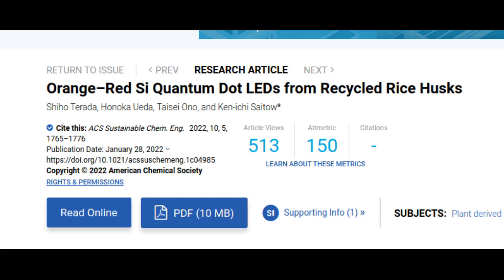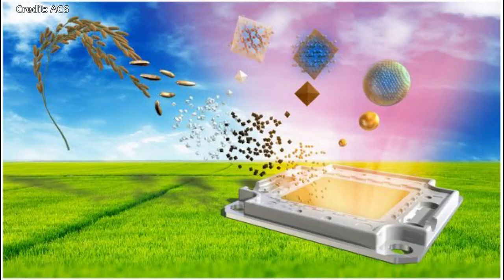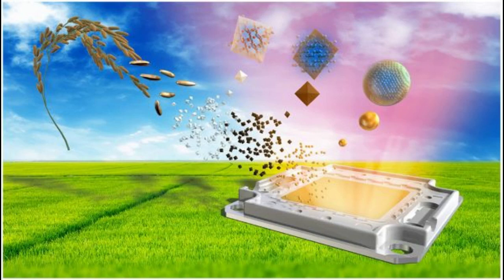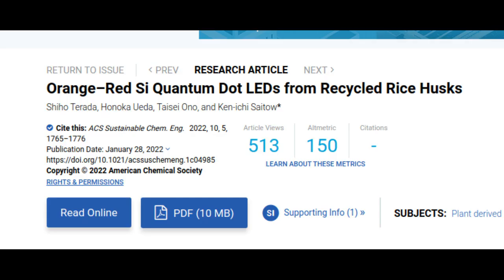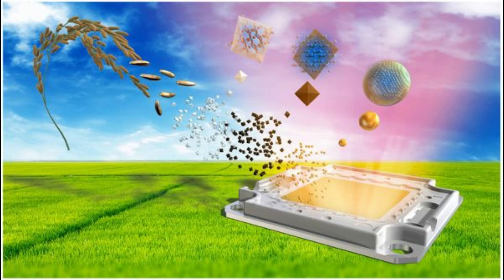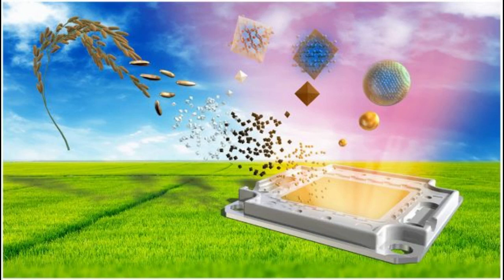World’s first LED lights developed from rice husks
Scientists from Hiroshima university created world’s first LED light by using rice husks and chemically obtained products.

Image Credit: ACS Sustainable Chem. Eng. 2022, 10, 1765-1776.

Research Paper: Orange–Red Si Quantum Dot LEDs from Recycled Rice Husks